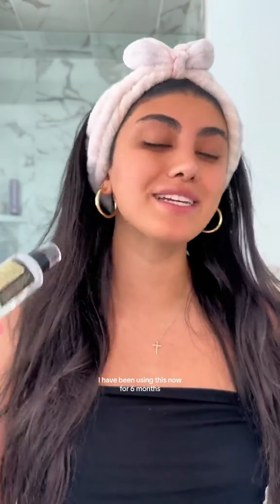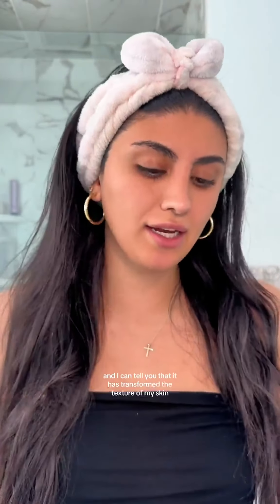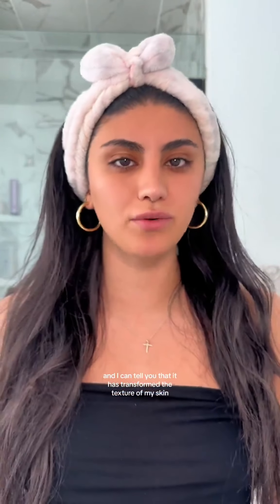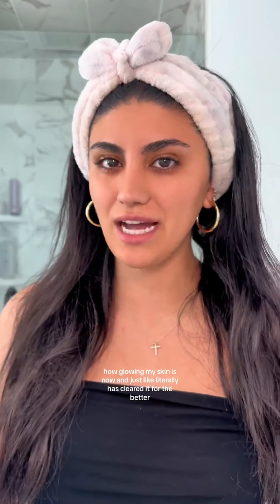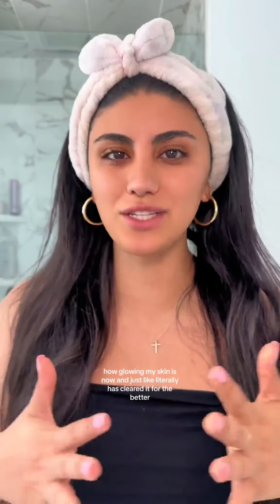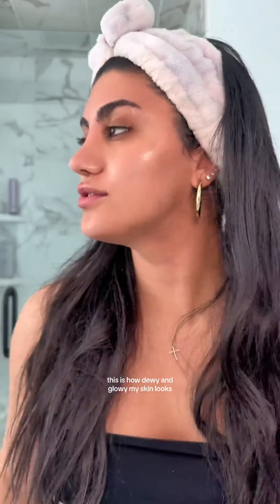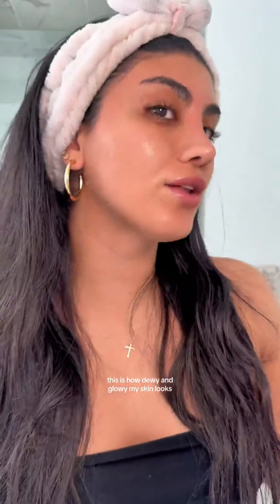SnailMucin.co 50% Off Sale Ending Soon! Link In Profile!